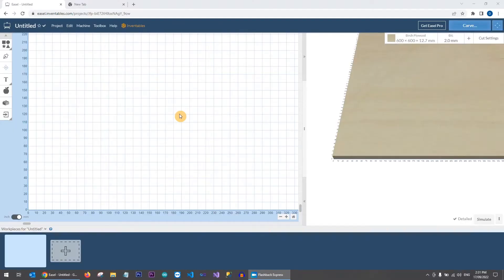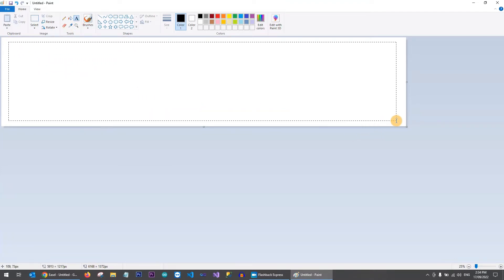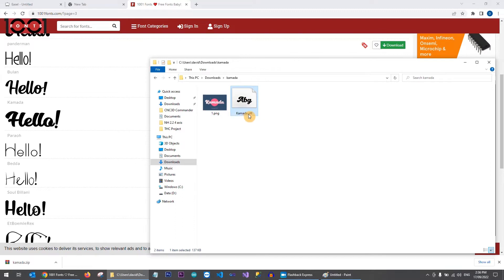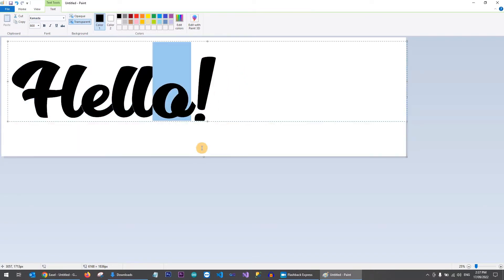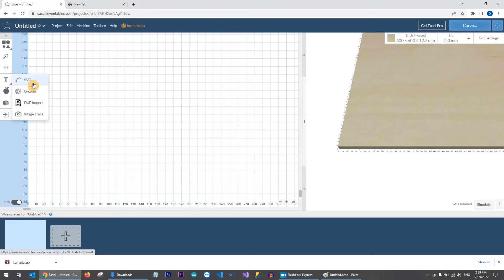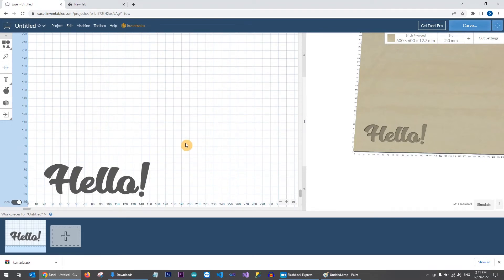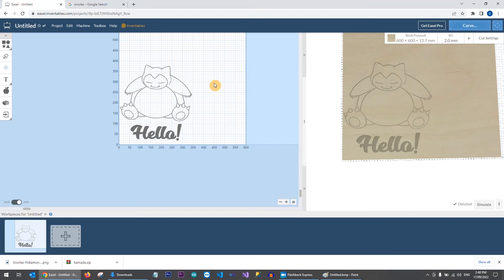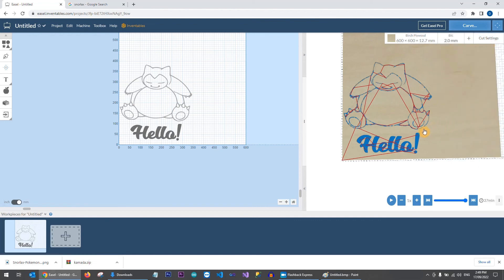CNC Basics - PT2 - How to import ANY font you like in Easel for free!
This video is Part 2 of our "Getting Started with your CNC" guide.

Today we are covering a few handy tips and tricks when using Easel.

One of the most common questions we get asked is; "How can I use any font I like?"

We are answering that question today along with how to import a raster based image and  get great results.